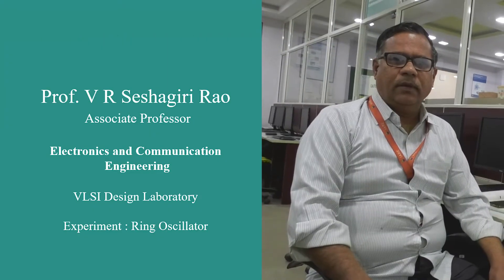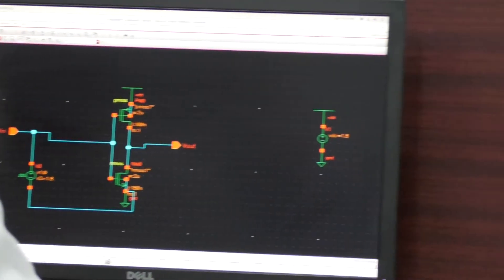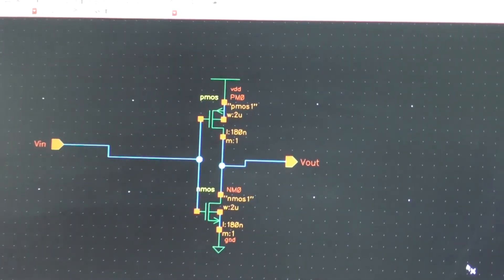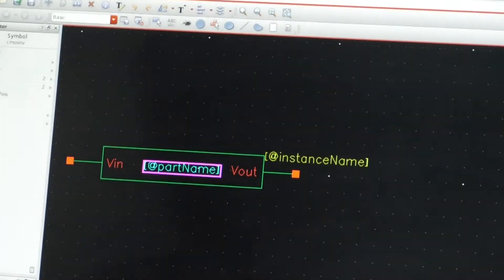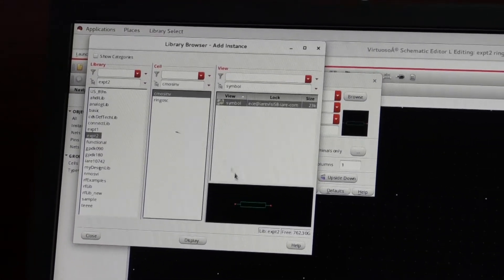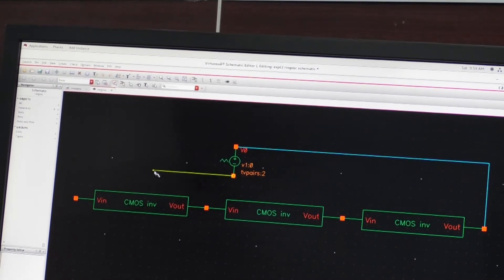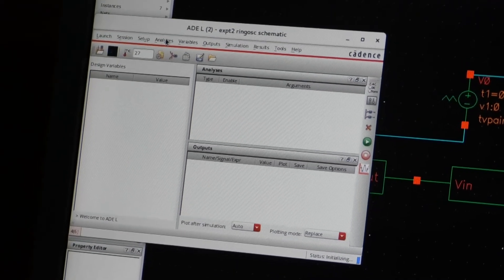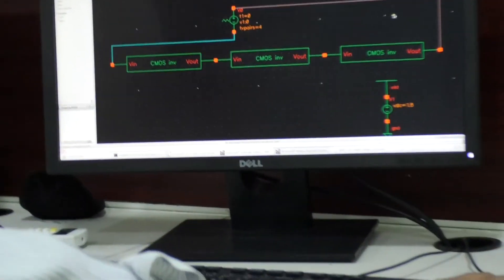RING OSCILLATOR - VLSI Design Laboratory by Prof V R Seshagiri Rao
RING OSCILLATOR  -  VLSI Design Laboratory by Prof V R Seshagiri Rao  | Department of Electronics and Communication Engineering | IARE

Telangana, India.